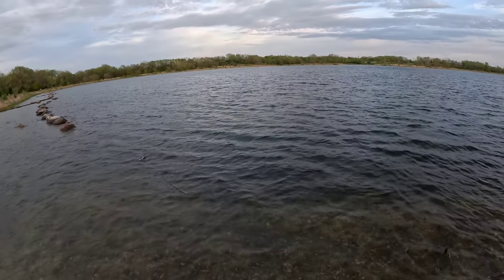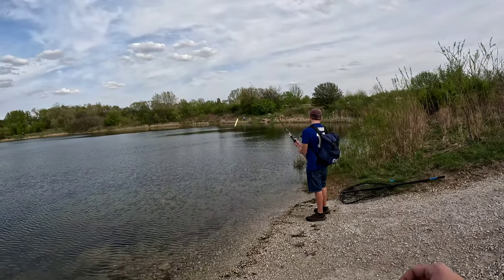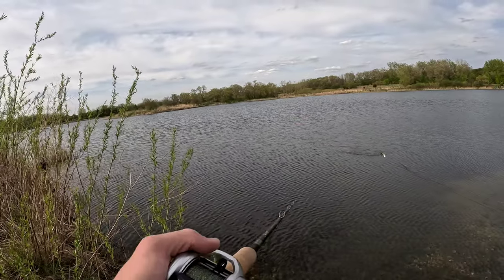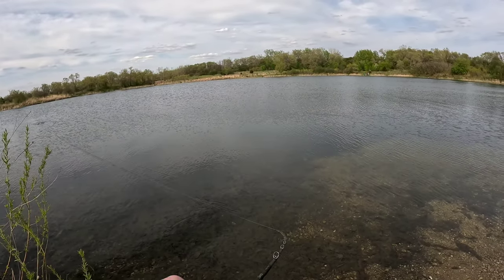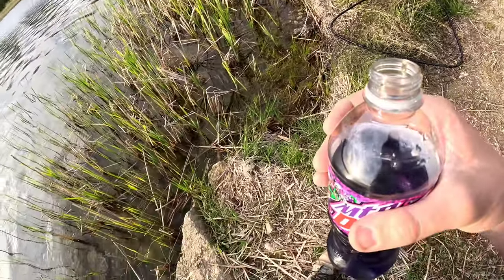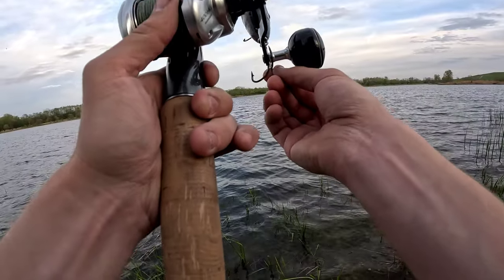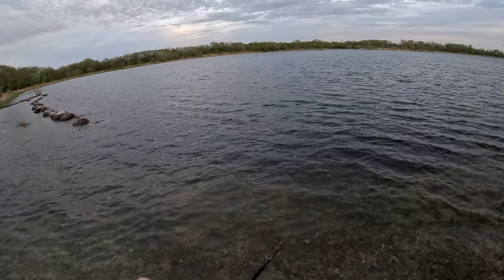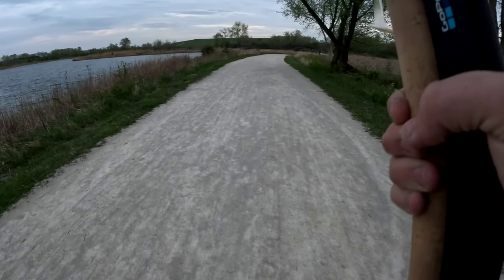Topwater MUSKY Fishing They Are Starting To Get ACTIVE!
Today, we went musky fishing. The weather is getting a lot warmer, and the water is starting to get warmer, and the muskies are starting to show signs of getting aggressive. We used topwater lures in this video they seem to get the most action at this lake.

Z-MAN MinnowZ 3 inch Soft Plastic Paddle Tail Swimbait

Bobby Garland Baby Shad Swim'R Soft Plastic Fishing Lure, Accessories for Freshwater Fishing, 2", 15 per Pack, Glacier

Z-MAN Texas Eye Jigheads 3 Pack

Sedona FI

St. Croix Rods Avid Series Spinning Rod, AVS

Yo-Zuri T7-8LB-CL-200YD: T-7 Premium Fluorocarbon 8Lb 200Yd, Clear

St. Croix Rods Panfish Series Spinning Rod, PNS

YUM Money Minnow Original Soft Plastic Minnow Swim-Bait Paddle-Tail Fishing Lure

Panther Martin Pro Guide Anywhere 6 Pack

SHIMANO Stradic FL Spinning Fishing Reel

P-Line Floroclear Clear Fishing Line (Filler Spool)

Leland Lures Trout Magnet Black Jigheads Fishing Equipment

Bobby Garland Crappie Baits

Yamamoto Senko Soft Plastic Worm Easy to Use Bass Fishing Stick Bait Lures

St. Croix Rods Legend Tournament Bass Casting Rod